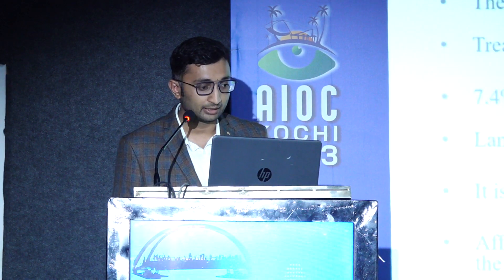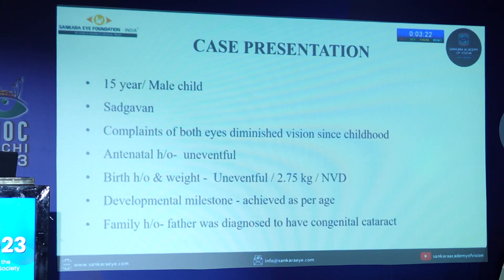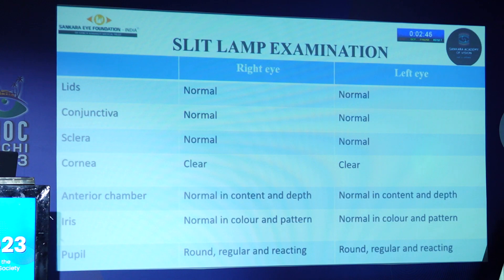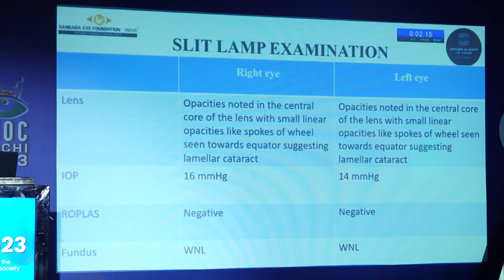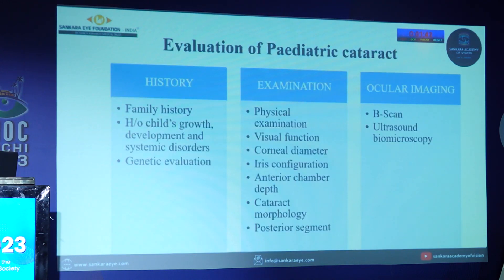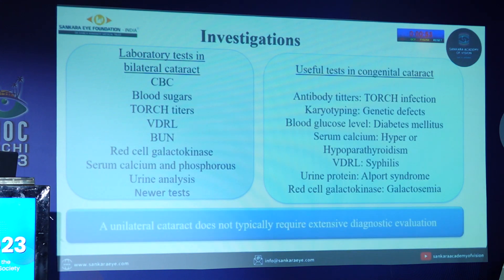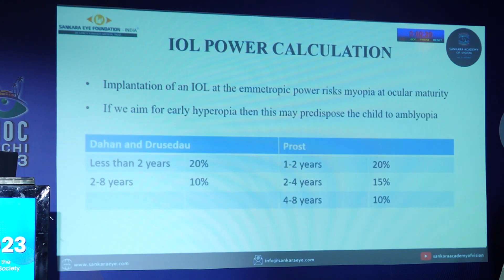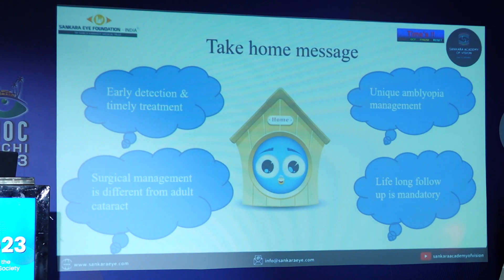AIOC 2023 FP1716 Hyde Park I topic DR NEEL SHAH A case of bilateral congenital lamellar cataract